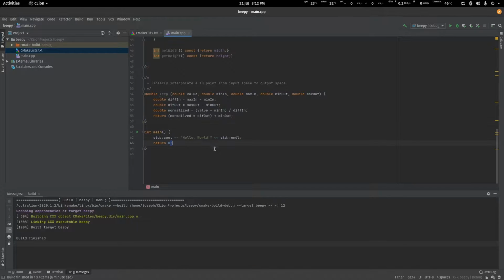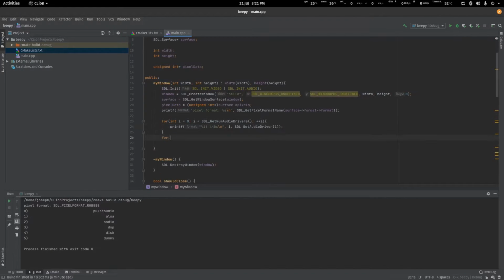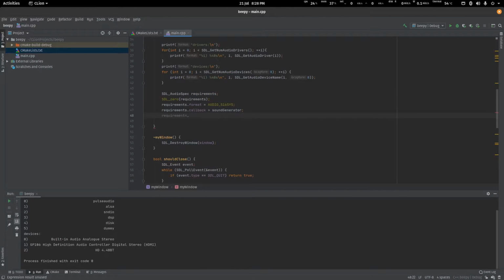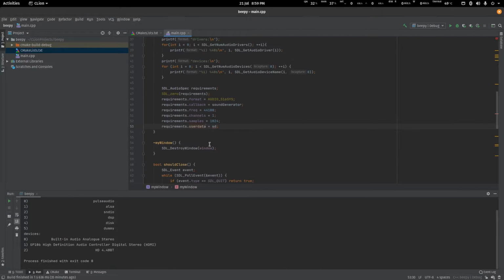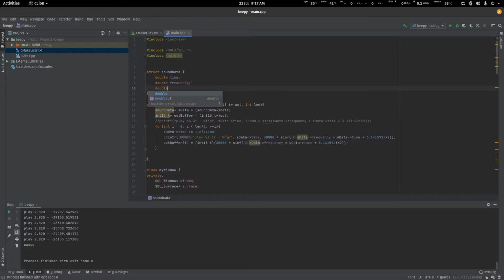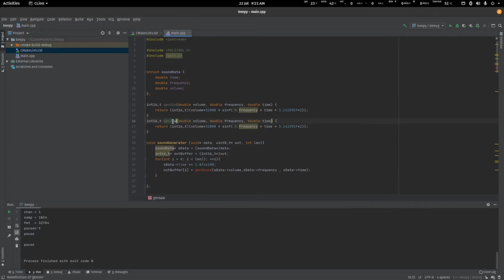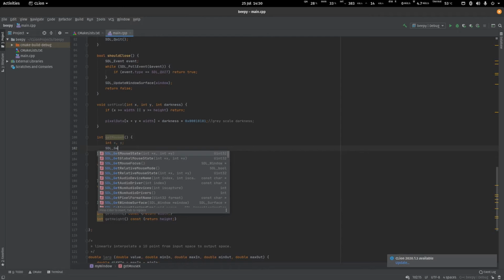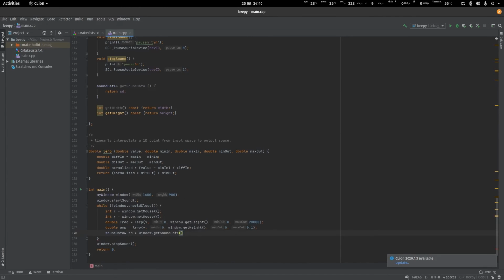Exploring Audio in SDL2 - C++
A short video getting a basic SDL2 program make beeps and boops.